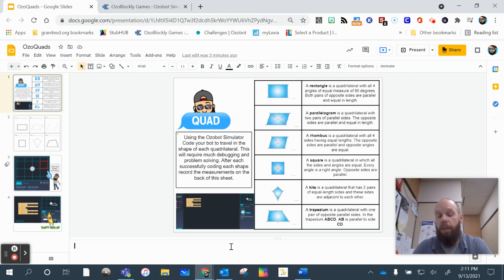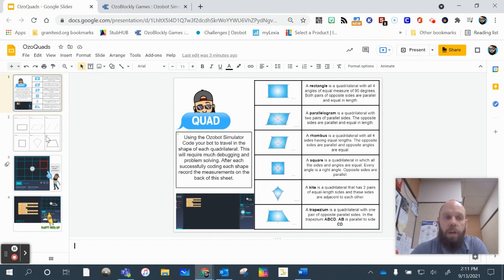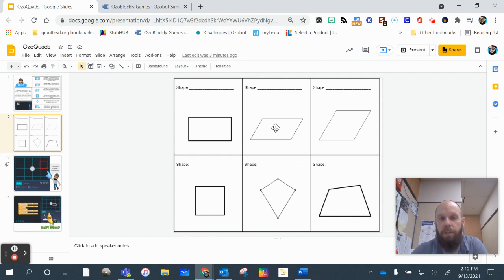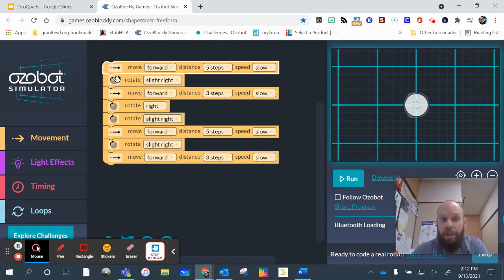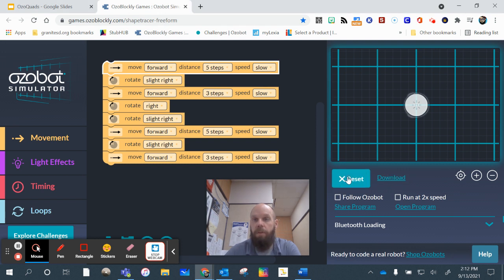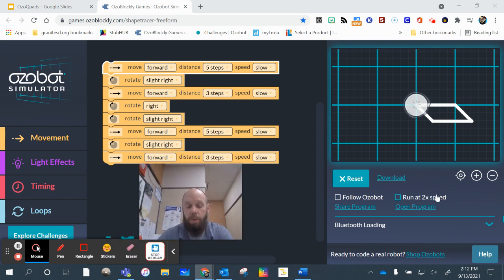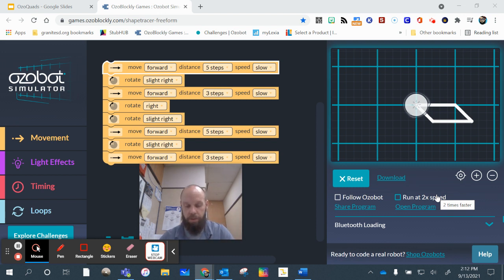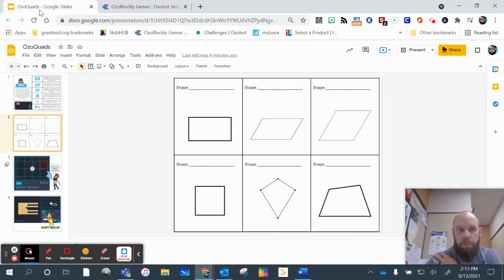Untitled: Sep 13, 2021 2:13 PM